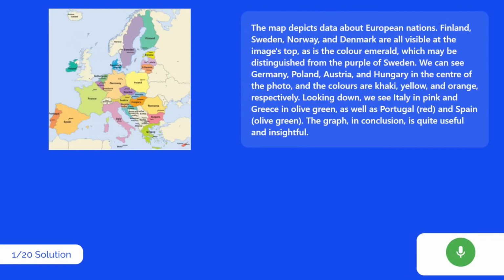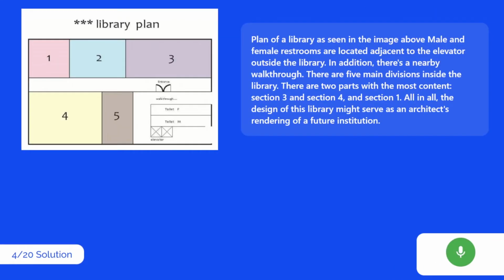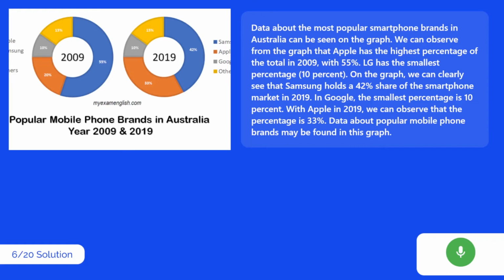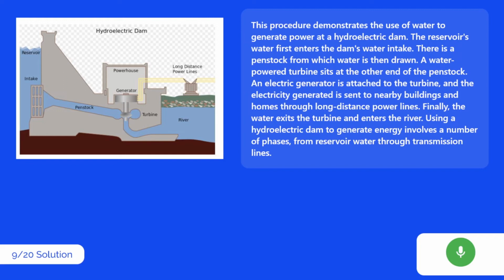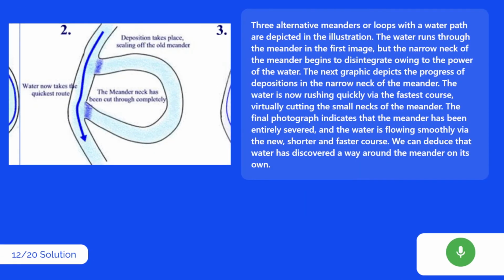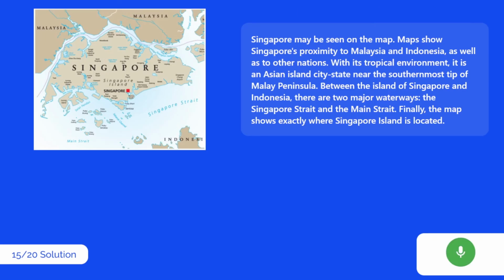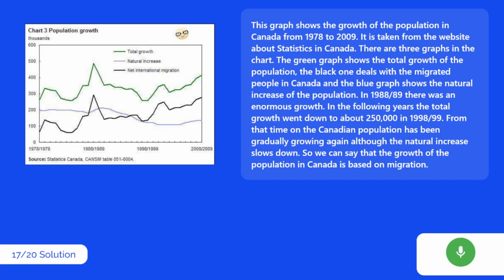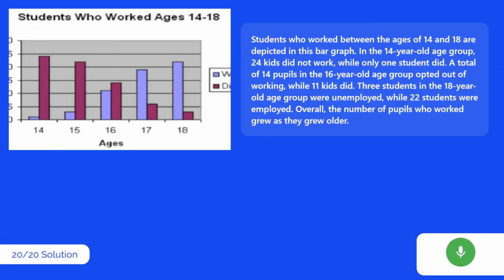PTE Speaking Describe Image | 1st August 2022 | PTE Champion